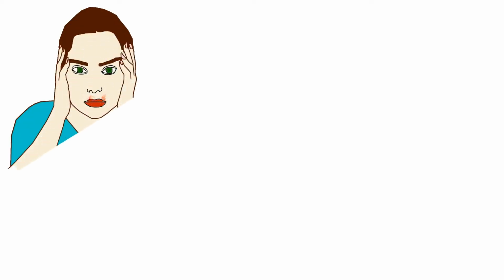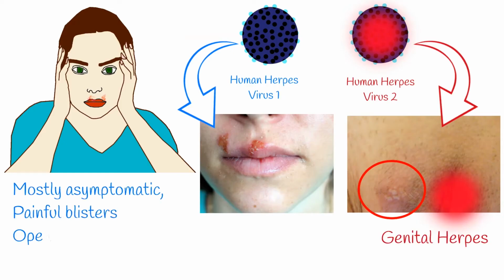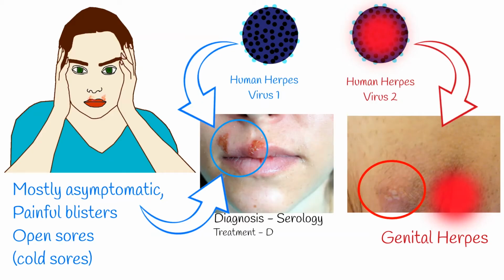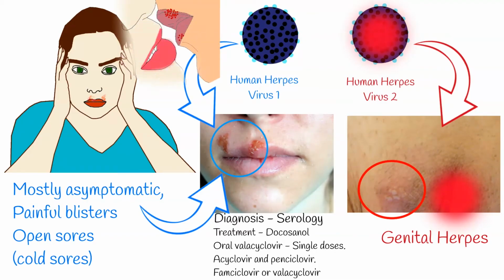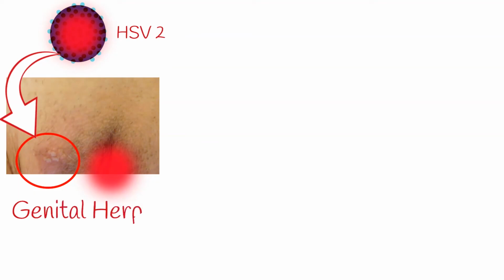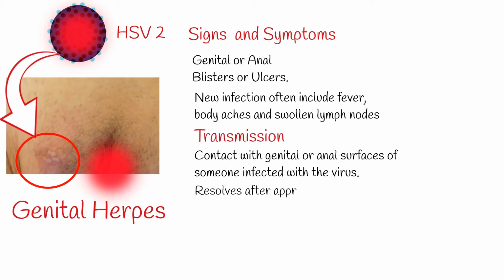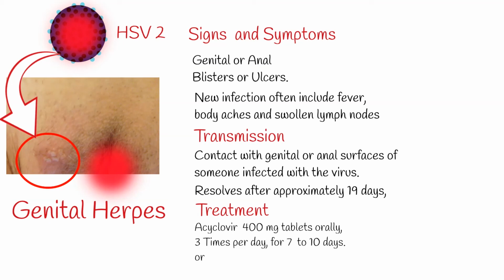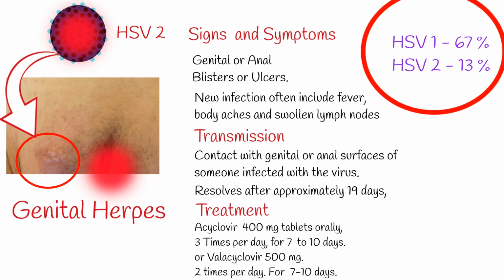Herpes Awareness/ Oral Herpes and Genital Herpes Symptoms and Treatment Herpes Simplex Virus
The herpes simplex virus is categorized into 2 types: HSV-1 and HSV-2.
Herpes virus type  1 causes oral herpes.  And mainly transmitted by oral to oral contact.
Herpes virus type 2 is a sexually transmitted infection and it  causes genital herpes.